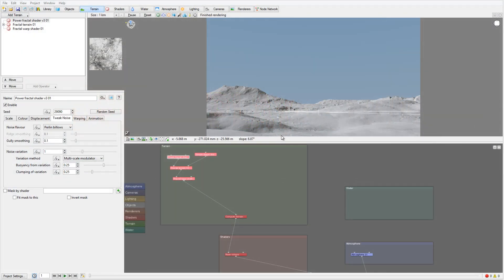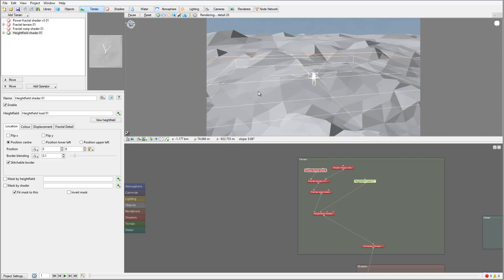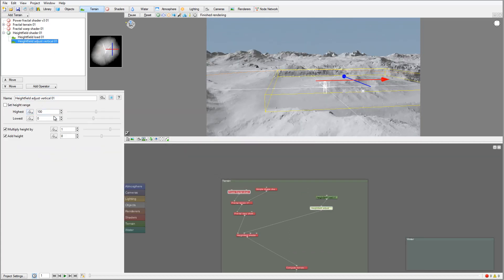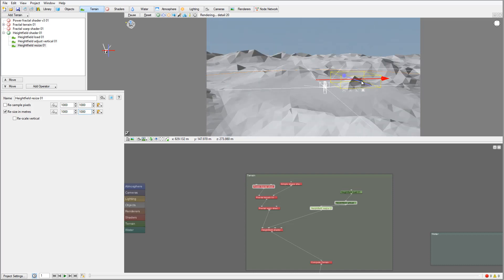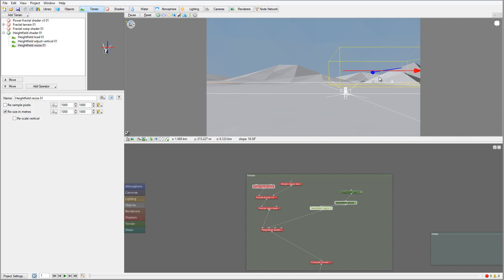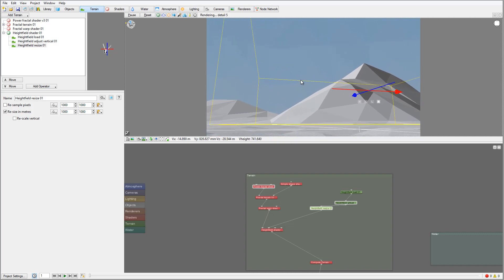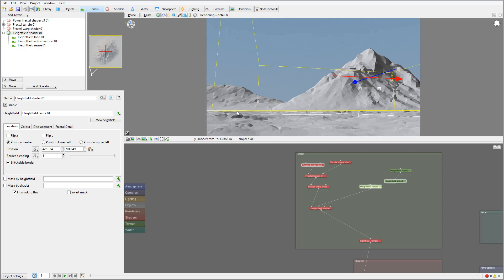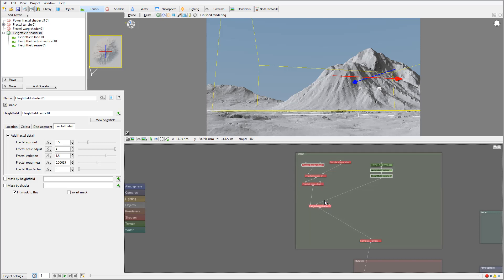Modeling in Terragen, Lost planet, importing highfield map, part 3 of 11. Exploring Terragen 3.